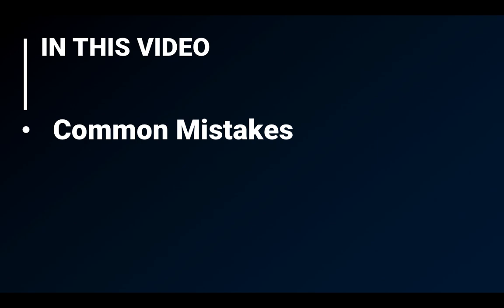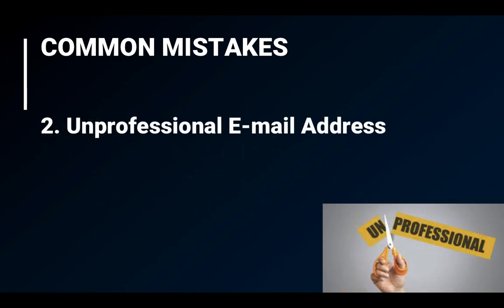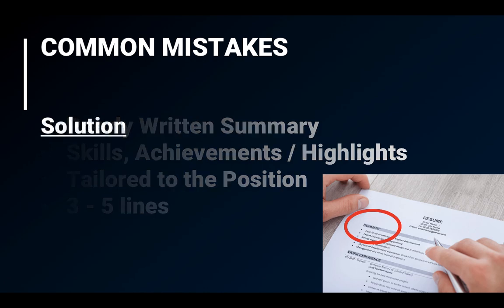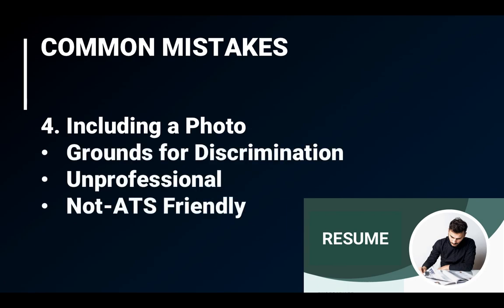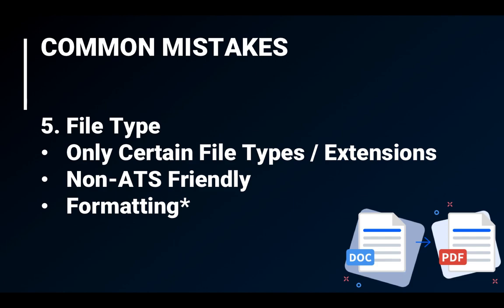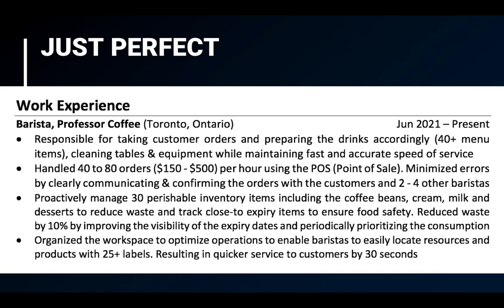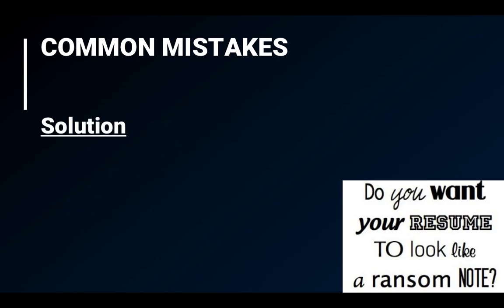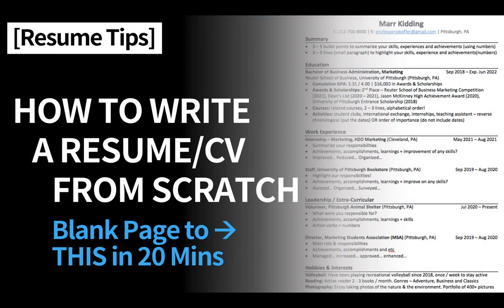Common Resume & CV Mistakes Part 1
Do you have a Résumé? Are there any mistakes on them? There’s more than about 20 common mistakes many people make on their Résumé or CV! This is a multi-part series and in this video I’ll be discussing 7 of the common mistakes.

In addition to explaining these mistakes, I will also be sharing the solution to solving these mistakes! Which will help vamp up your Résumé to the next level. Once complete your Résumé should be flawless and ready for submission with confidence.

The 7 Discussed in Part 1 are
- Generic Résumé
- Unprofessional E-mail
- Poor Resume Summary
- Including a Photo
- File Type / File Extensions
- Bullet Points
- Inappropriate Font

Chapters
00:00 Introduction
00:42 Mistake #1 Generic Resume
01:46 Mistake #2 Unprofessional E-mail Address
02:18 Mistake #3 Poorly Written Summary
03:22 Mistake #4 Including a Photo
04:36 Mistake #5 File Type / File Extensions
05:35 Mistake #6 Bullet Points
06:41 Mistake #7 Inappropriate Fonts
07:47 Review & Other Resume / CV Tips

Questions & Comments are Welcome.
Rude Comments, Spams and Inappropriate Questions will be Removed